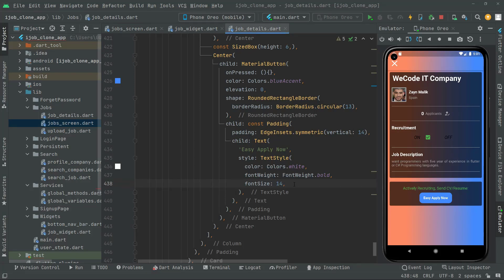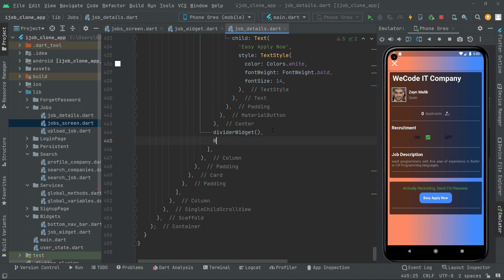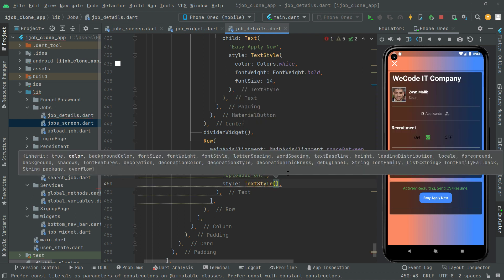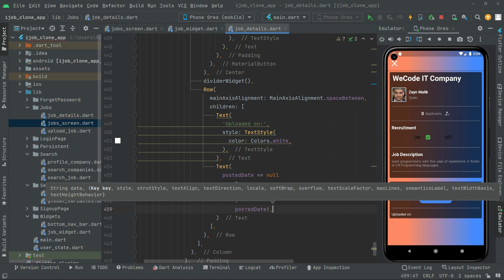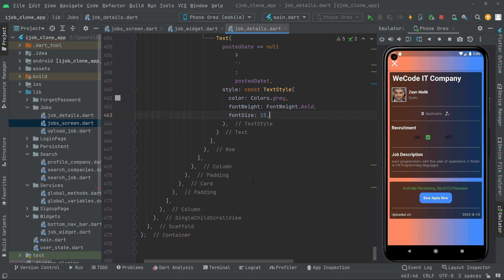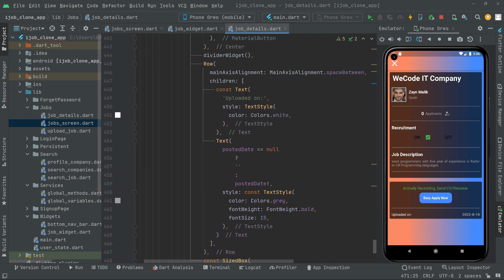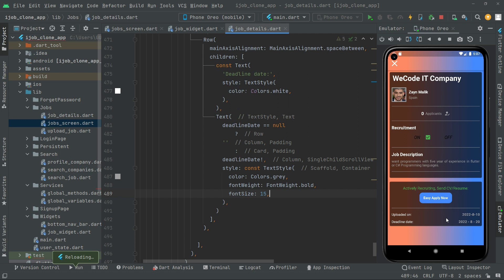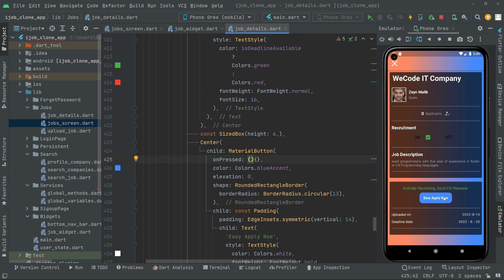iOS & Android Job Finder App Tutorial | Flutter Firebase Freelancer & Fiverr Clone App Development